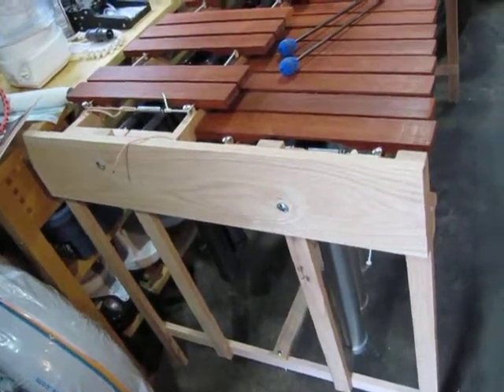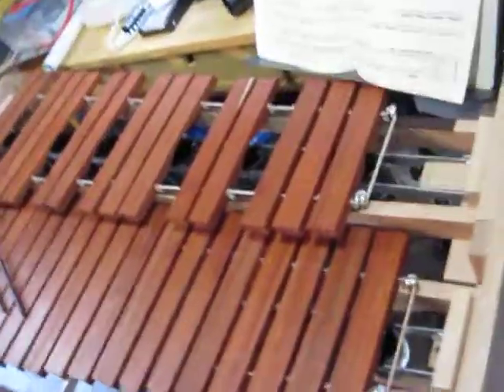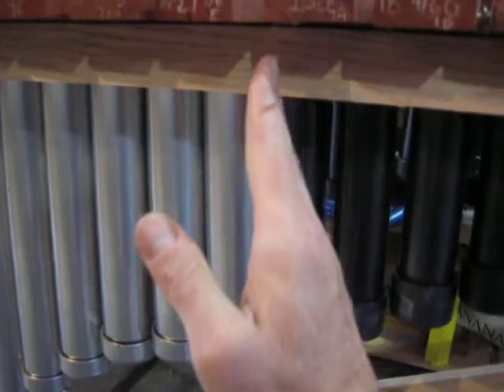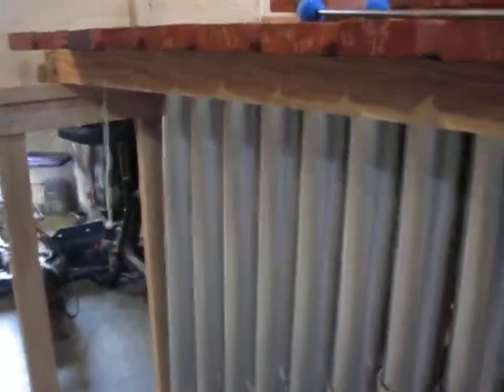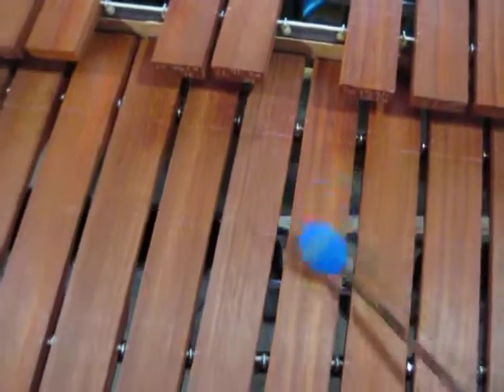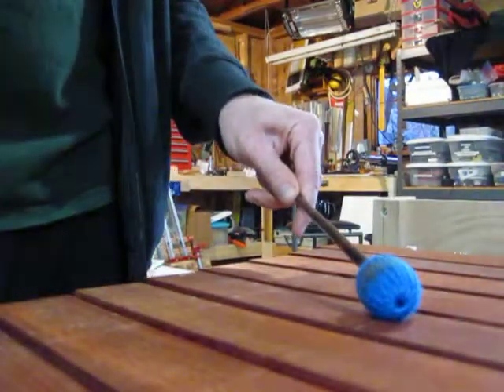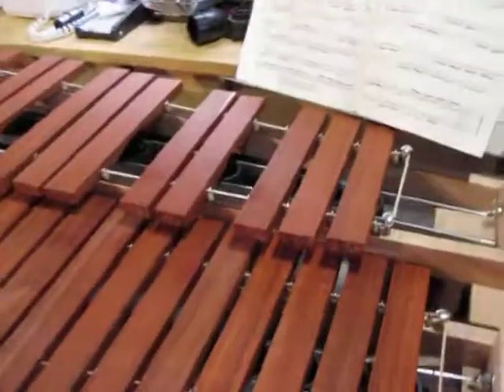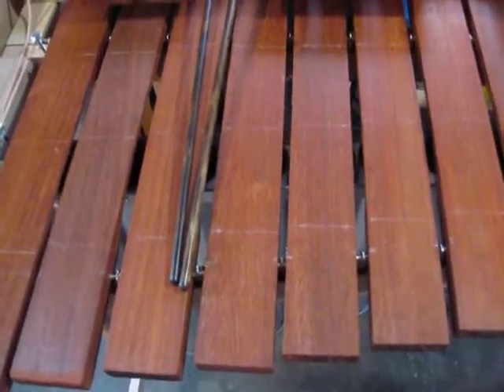Marimba Part Deux!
Marimba with resonators.  Playable, getting close, fun fun fun!!!